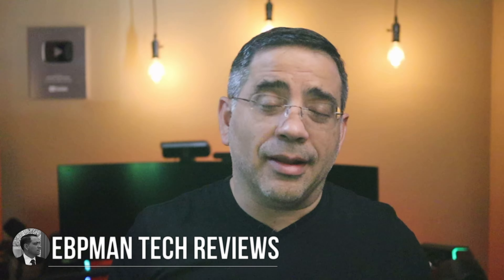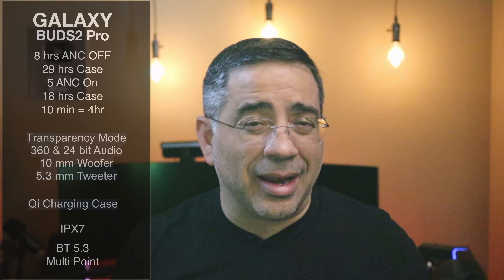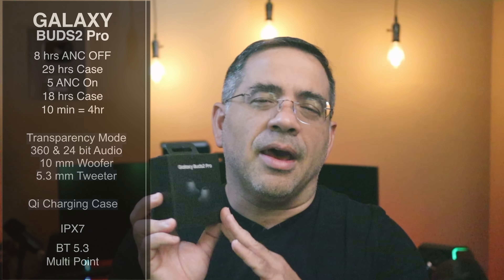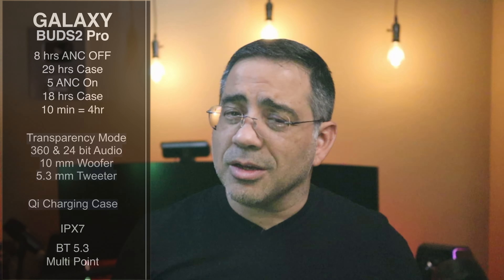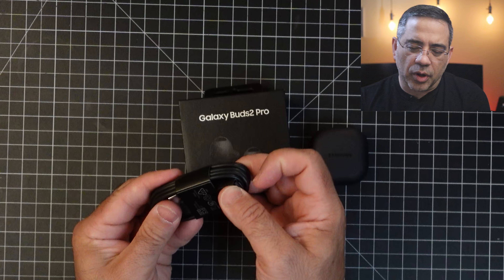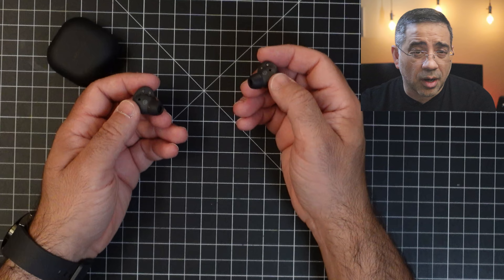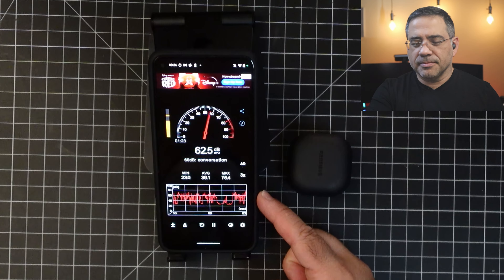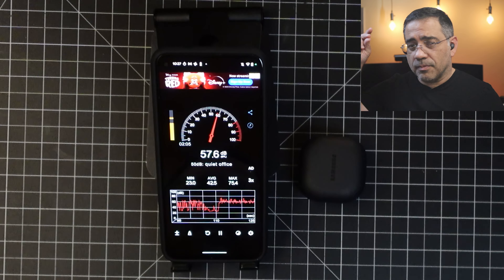New 2022 Samsung Galaxy Buds 2 Pro! Are they the best? Hear them now!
New 2022 Samsung Galaxy Buds 2 Pro.  Smaller with Bass and ANC.  Are they the best?

00:00 Intro
00:17 Samsung Galaxy Buds 2 Pro Specs
01:44 Whats in the box
03:48 Galaxy Buds 2 Pro Audio Quality
04:52 Galaxy Buds 2 Pro Call Quality Test

| galaxy buds 2 pro vs pixel buds pro samsung galaxy bud 2 pro microphone samsung galaxy bud 2 pro vs bud pro vs bud 2 samsung galaxy bud 2 pro call quality